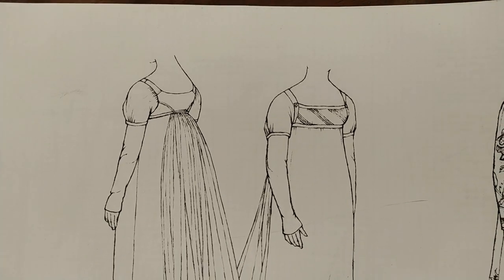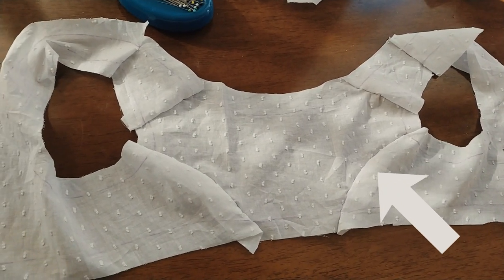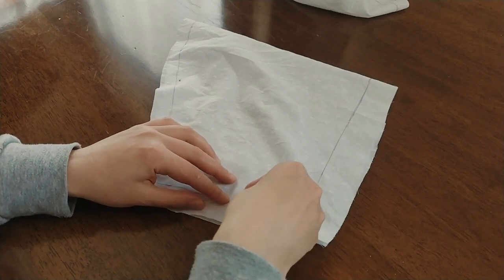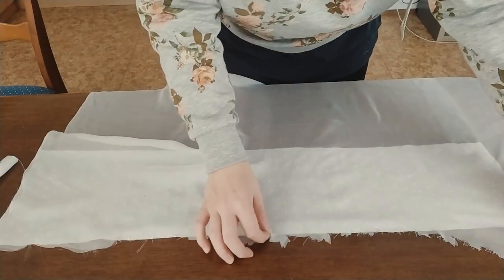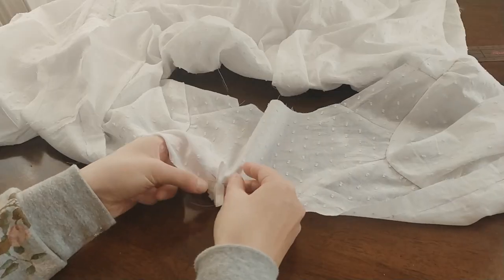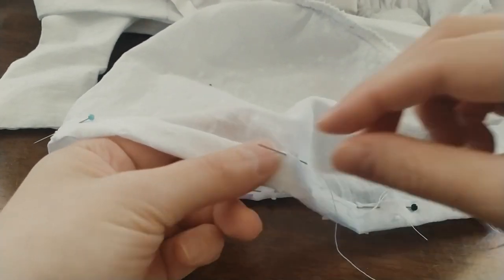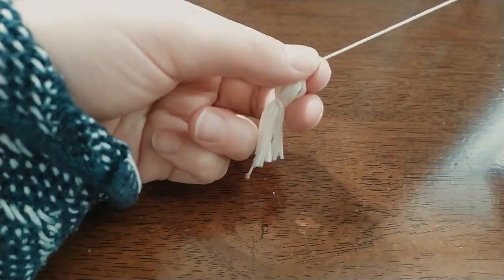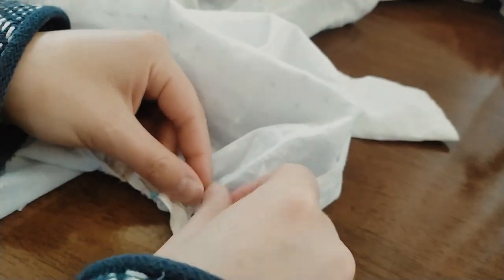Making a Regency Dress / Jane Austen´s dress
It's been a while since I uploaded the last video, so I hope you will like this new one. I recently watched the film Pride and Prejudice and that inspired me to create white regency dress. Hope you enjoy watching it as much as I enjoyed making it.

Getting Dressed - Jane Austen and her sister Cassandra (1810):
Patterns of Fashion 1: Englishwomen's Dresses and Their Construction C. 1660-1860

Music: Chris Zabriskie - That Kid in Fourth Grade Who Really Liked the Denver Broncos